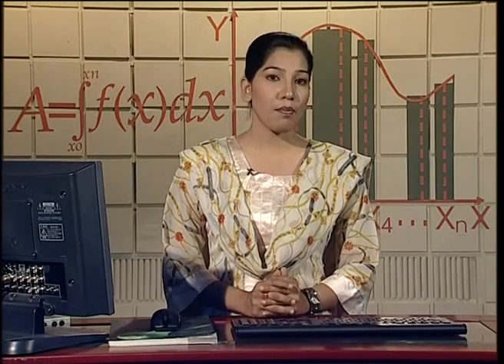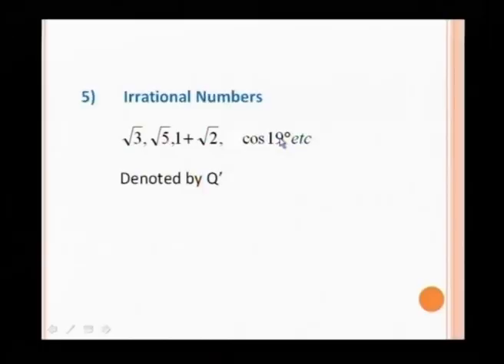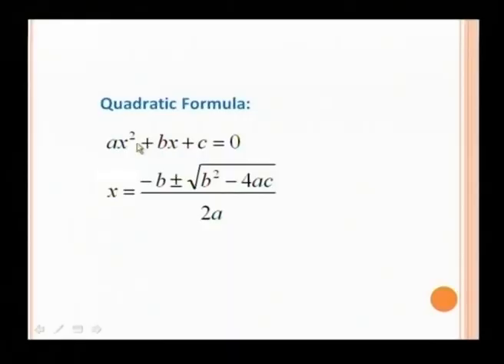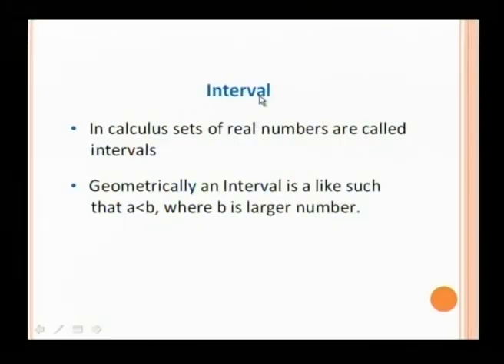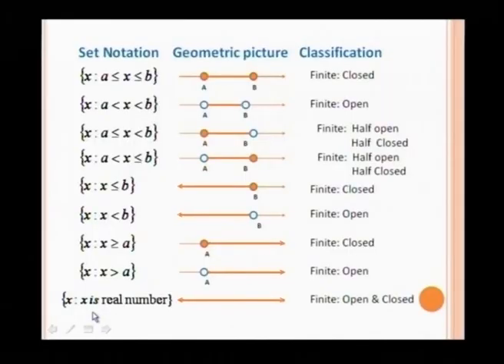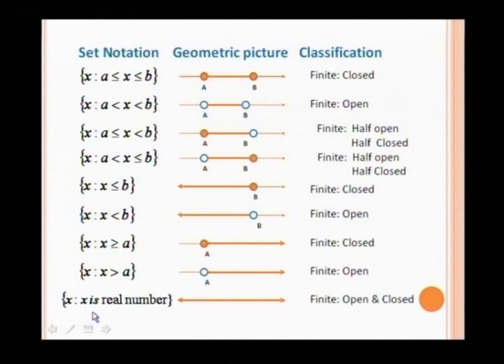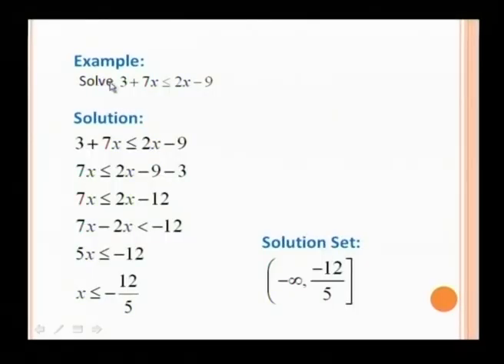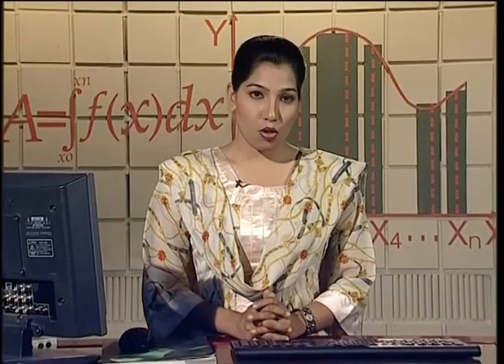Calculus (3401) | Program 02 | Real Numbers, Intervals and Inequalities | AIOU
Course Title: Calculus
Course Code: 3401
Topic: Real Numbers, Intervals and Inequalities
Program No: 02
Program Level:  BSCS

Script: Dr. Nasir Rehman, Chairman, Department of Mathematics, Faculty of Sciences, AIOU
Compare: Dr. Asma
Course Coordinator: Dr. Nasir Rehman, Chairman, Department of Mathematics, Faculty of Sciences, AIOU

Producer: Dawood Rizwan, IET, AIOU